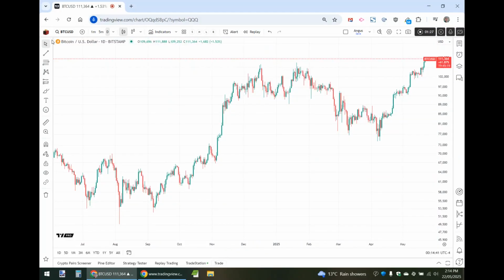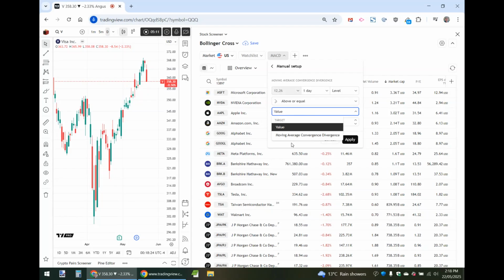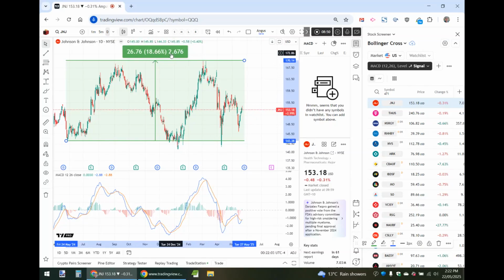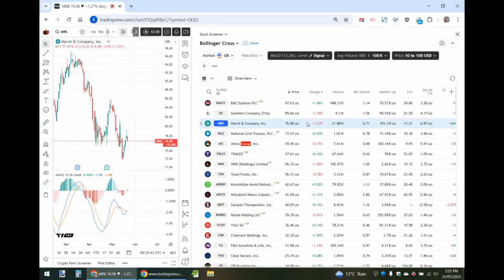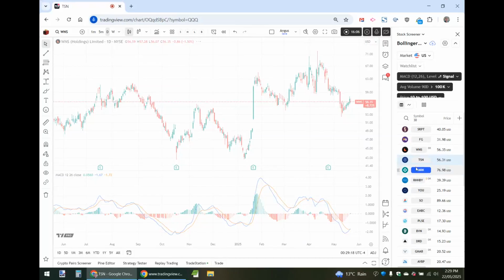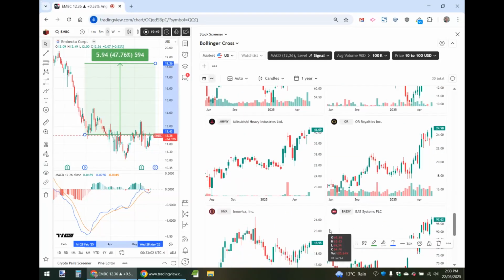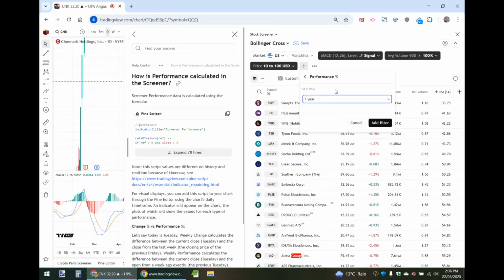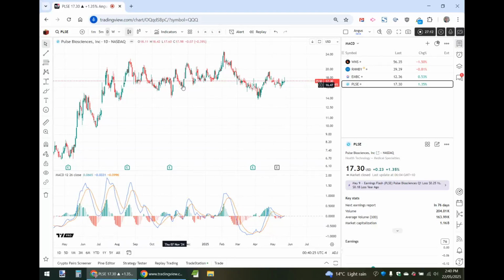How I Screen for Oversold Stocks Using MACD and RSI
How I use the new TradingView stock screener to find oversold stocks that may be starting to trend back up, using MACD crossovers and RSI sorting.

In this walkthrough, I cover:
- Finding the updated TradingView stock screener in the new sidebar layout
- Starting from a clean screener and creating a custom list
- Filtering for MACD line crossovers above the signal line
- Adding RSI and sorting from lowest to highest to highlight weaker names
- Using price and volume filters to avoid thinly traded stocks
- Checking whether the MACD setup is happening near a lower value area on the chart
- Comparing the new screener layout with the older TradingView version I used before

This is an educational walkthrough based on my own process. It is not trading advice and does not guarantee results. Markets involve risk, and any examples shown are for learning purposes only.